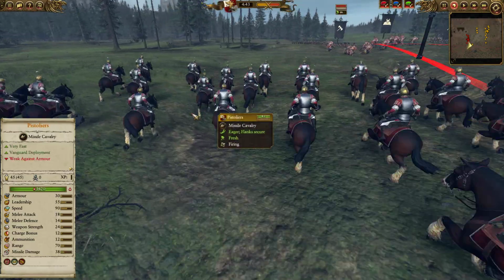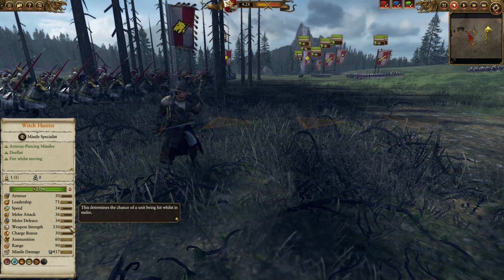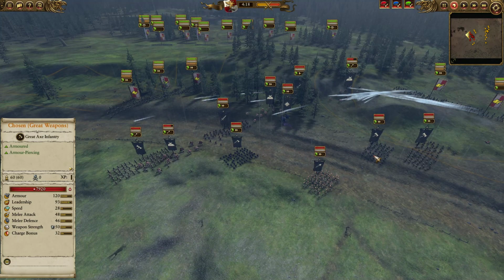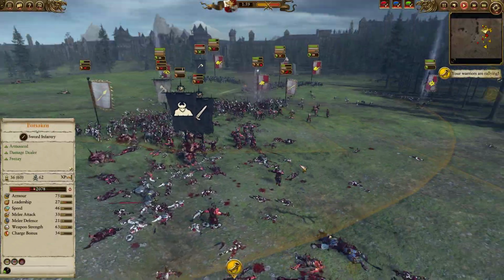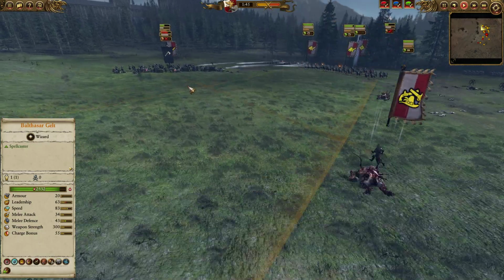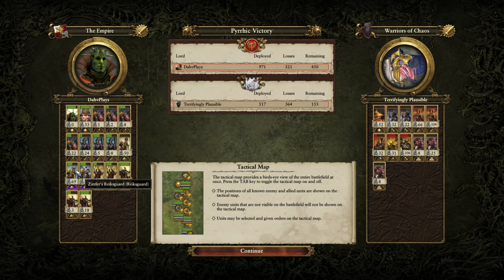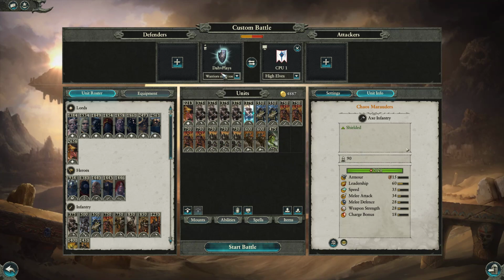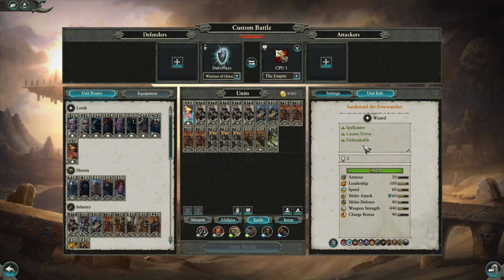General Gelt // Total War: Warhammer II Online Battle #115